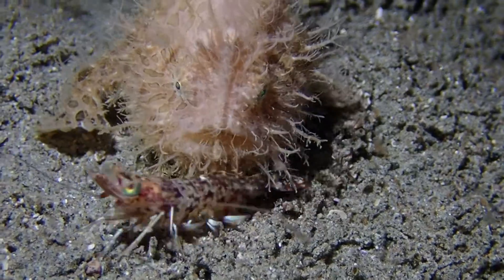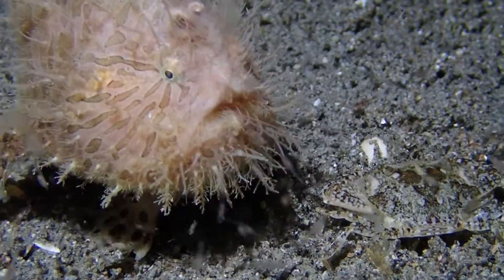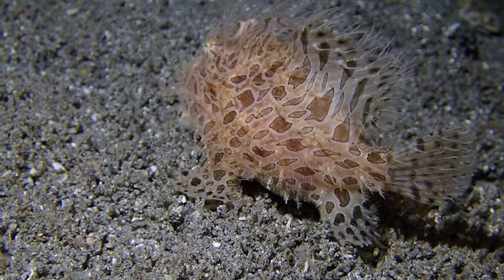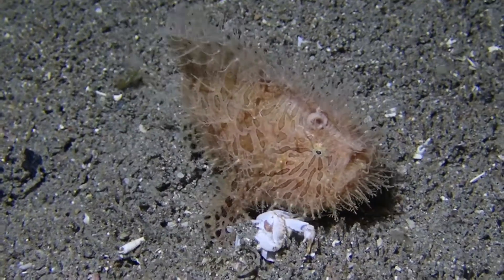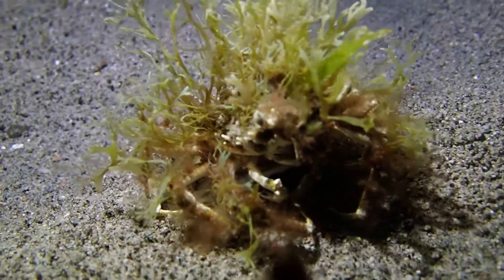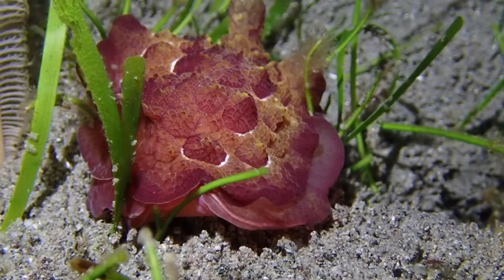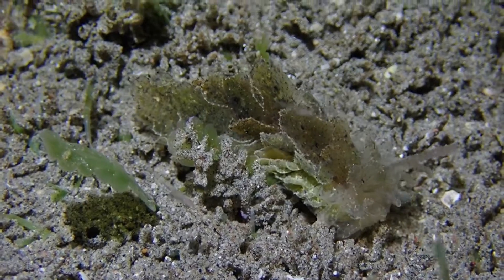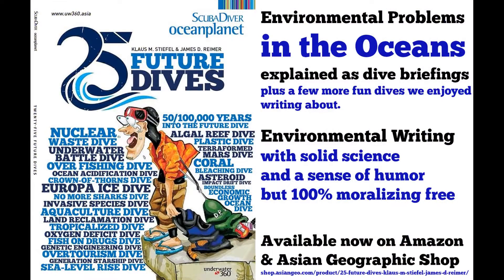Hairy Frogfish Eating A Shrimp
0:04 Frogfish versus Shrimp
1:09 Frogfish versus Crab
1:54 Frogfish Locomotion
4:46 Crab action
6:13 Pleurobranchs and Sacoglossans
A frogfish seen during a night dive in the Philippines devouring a shrimp about a quarter of its own size. Amazing. Also, some unusual crabs, and rare the rare Pleurobranchia sp. sea slug, camouflaged as algae.
Filmed on scuba with an Olympus TG6 in the Philippines.